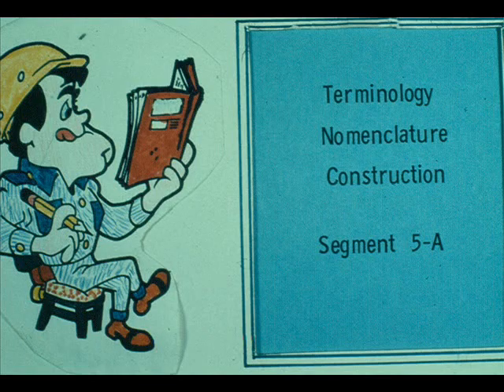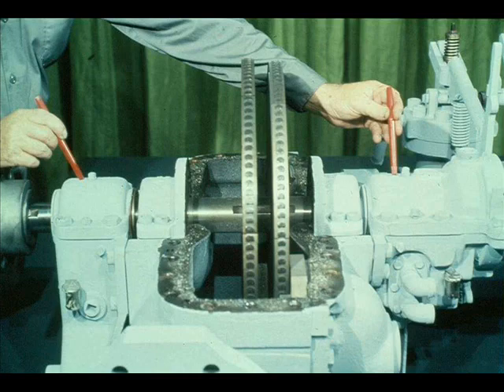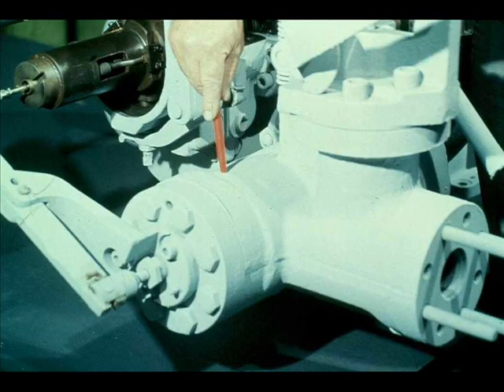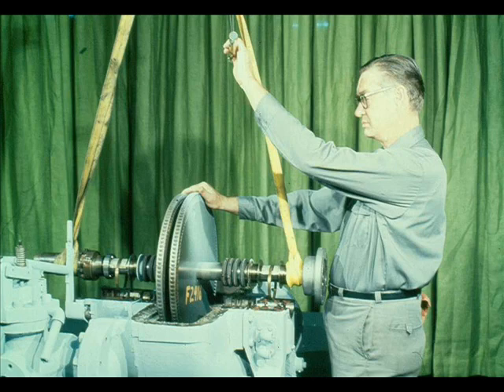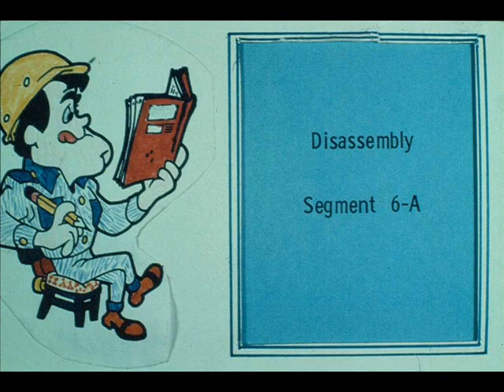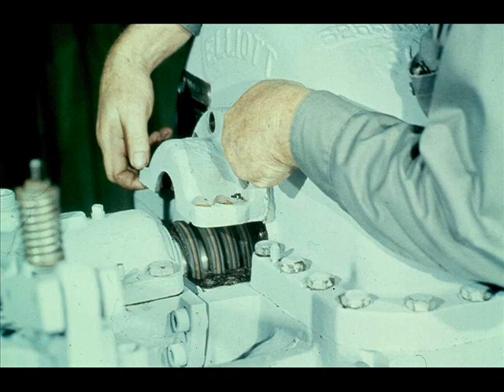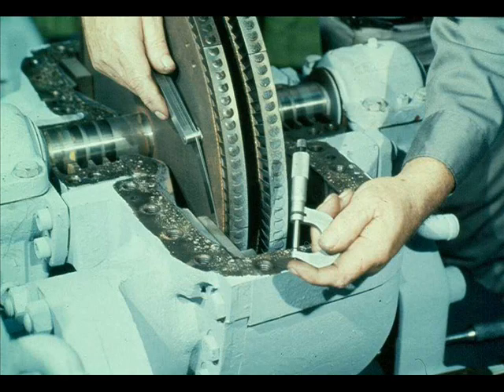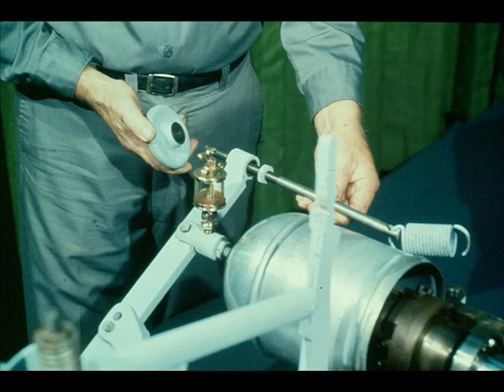Steam Turbine | Steam Turbine Part 2 | Steam Turbine Overhauling | Steam Turbine Working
Steam Turbine Part 2 Module 4.70 Module 1 - 5
Segment 5-A Terminology Nomenclature Construction
Segment 6-A Disassembly